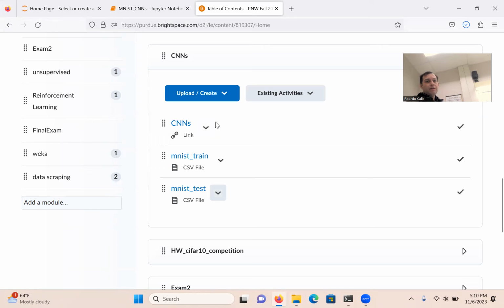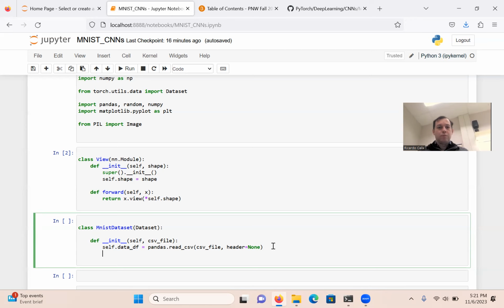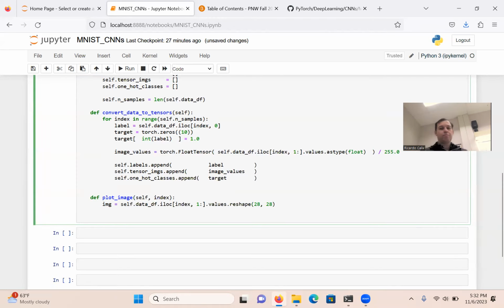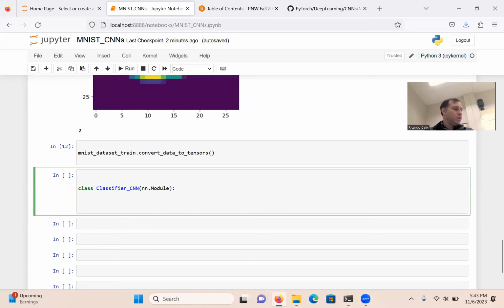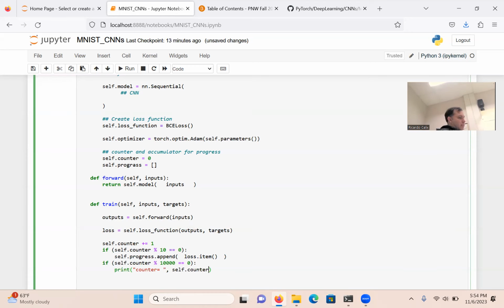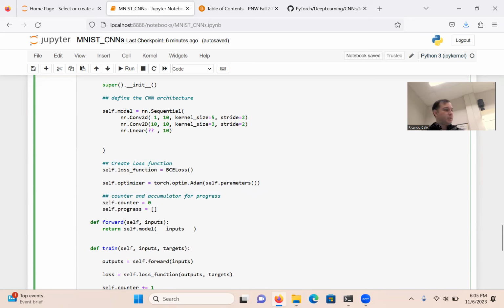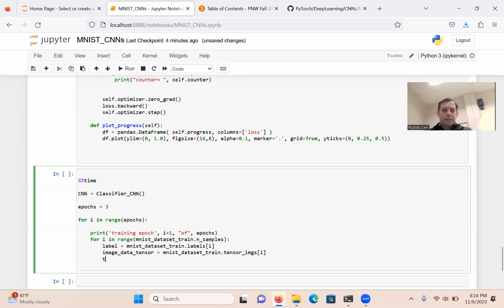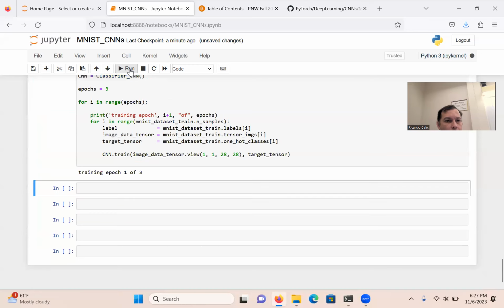MNIST classification with CNNs in PyTorch (part 1)